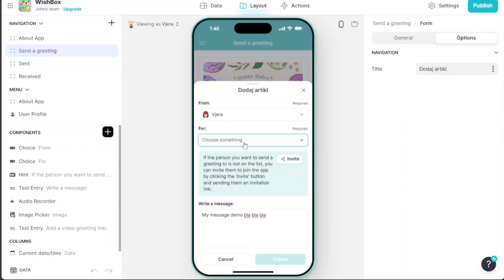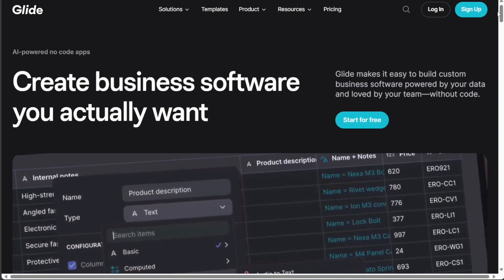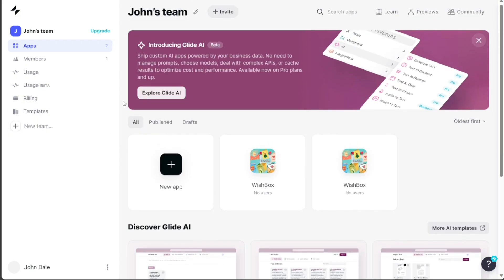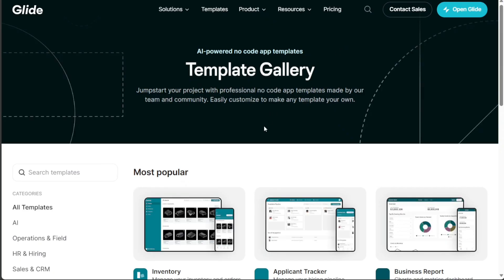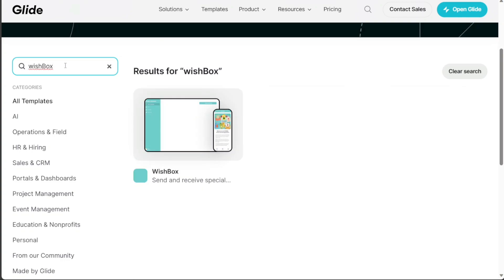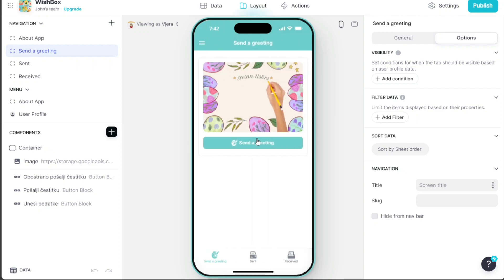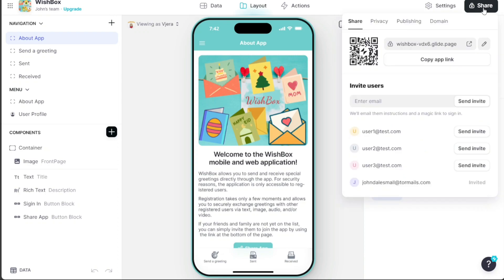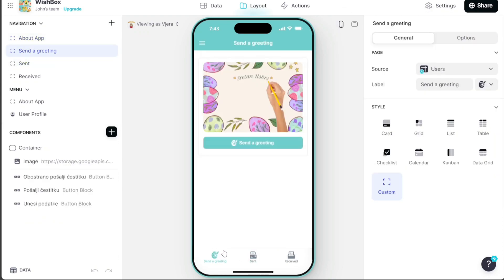How to build an app like Whatsapp Without Coding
This is my video on How to build an app like Whatsapp Without Coding. I cover the most basic functions.